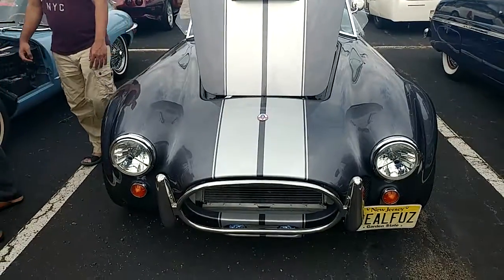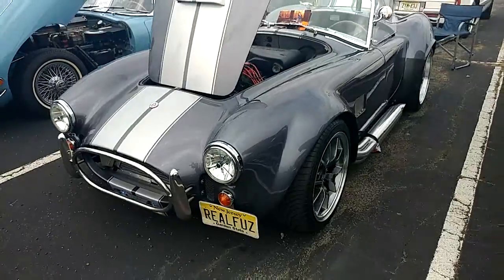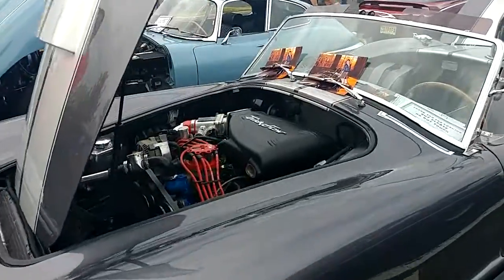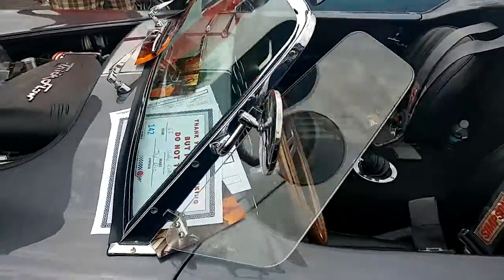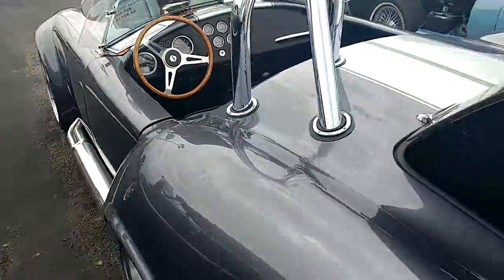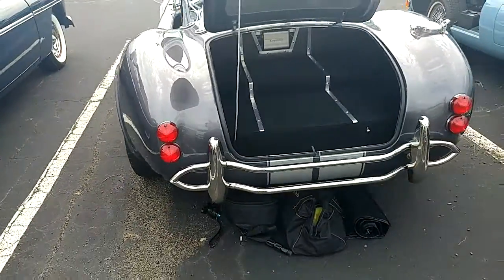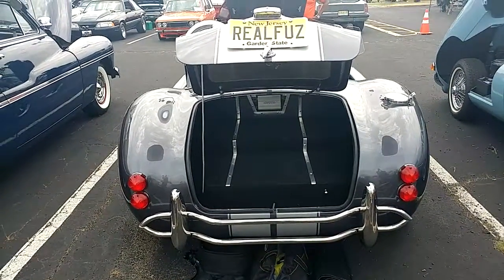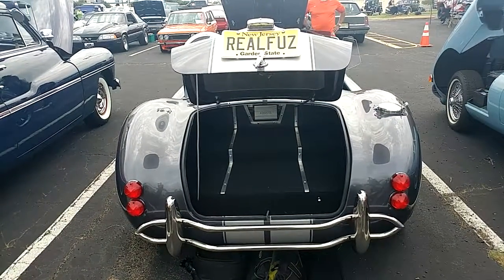1965 METALLIC GRAY SHELBY COBRA TRICK FLOW ENGINE 'REALFUZ'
1965 METALLIC GRAY SHELBY COBRA TRICK FLOW ENGINE 'REALFUZ'